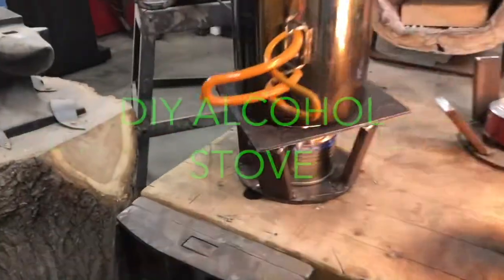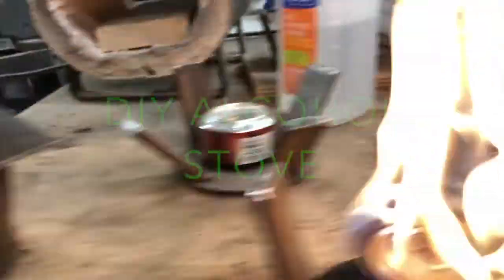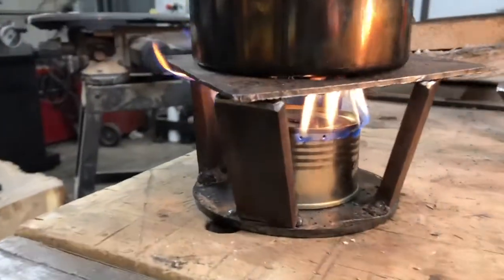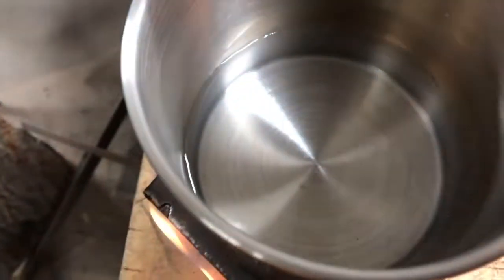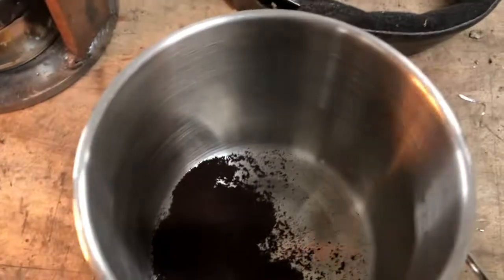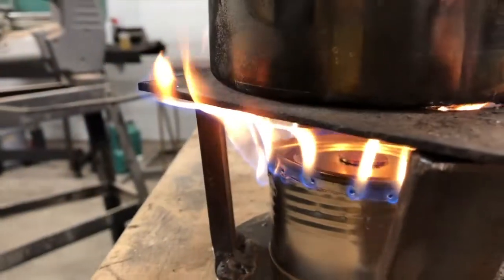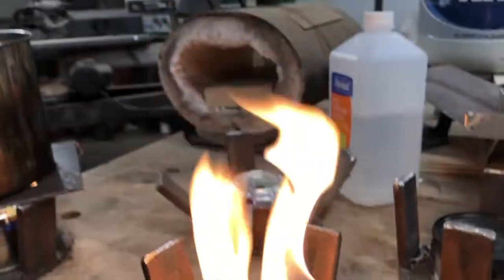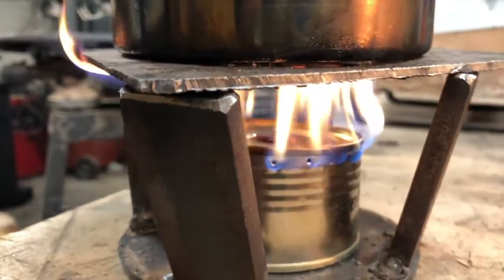Middle school students built Alcohol stoves!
Mr. Kongable's 8th grade students built alcohol stoves in class and tried them out.